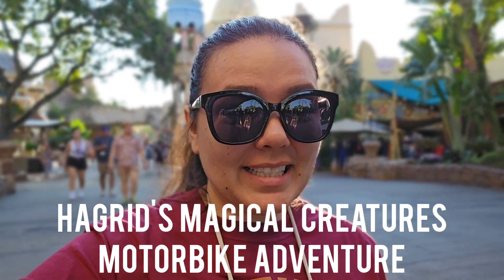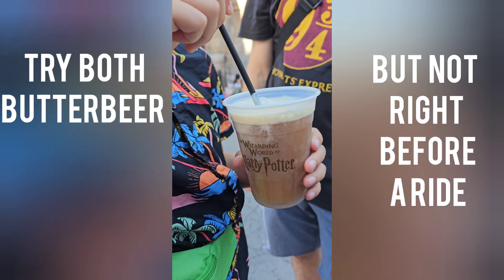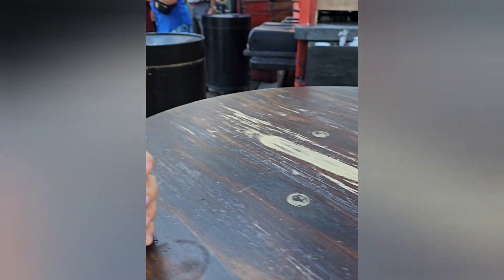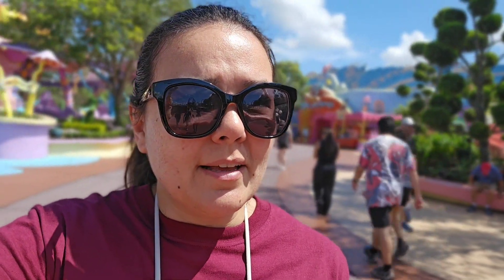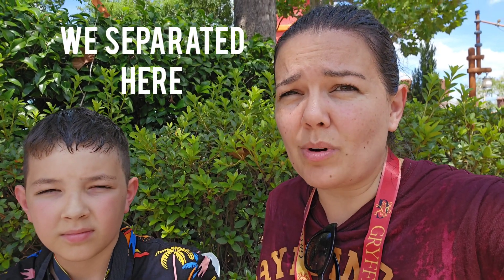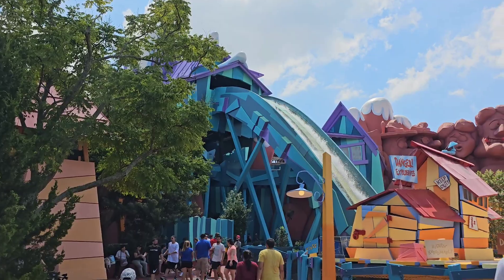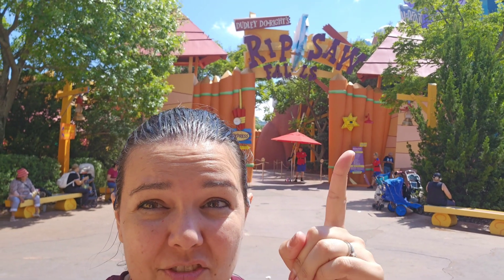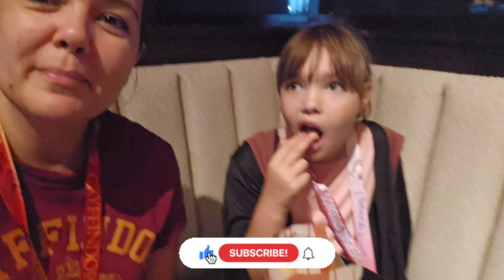Islands of Adventure Orlando Vlog // Must Have Tips included!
We spent our first day in Orlando at Islands of Adventure. In this vlog we explore the Wizarding World of Harry Potter and share some must-have tips about that area. Then we move on to the other areas of Islands of Adventure and even split up to make sure the kids who wanted the action coasters got their chance. We share some of our food and beverage experiences throughout the entire park of Islands of Adventure.

Want to see more of things to do in Miami/Florida?

Our newsletter is your ultimate resource for family adventure. We share free weekly ideas to get your family on an adventure! for ideas at home, your town, and away!

Follow along our daily adventures in family homeschool and travel on our IG

and click that red button for updates on the channel.

Our goal is to vlog and share family travel/adventures in an easy, relatable way while sharing all relevant and important details before your trip. Travelling and adventuring with your kids doesn't have to feel impossible and can create an incredible family bond.

CHAPTERS
00:00 Introduction
00:34 Hogsmeade
03:22 Lunch at Seuss Land
03:48 Super Hero & Comic Area
04:10 Water Rides
06:36 Review of Hulk & Velocicoaster
06:52 Kong Skull Island
07:35 Diagon Alley
07:54 Dinner at NBC Grill & Brew